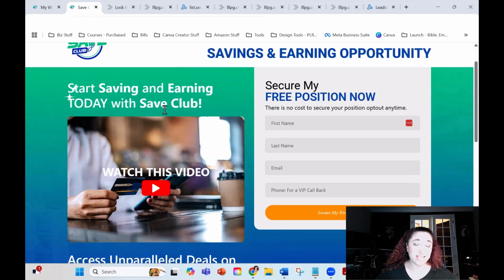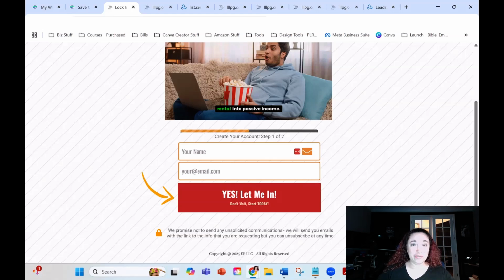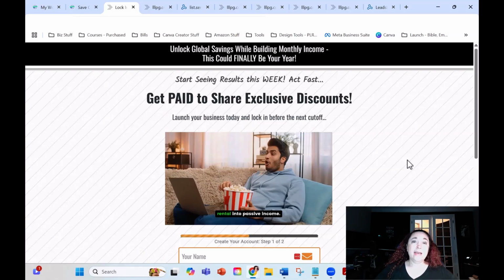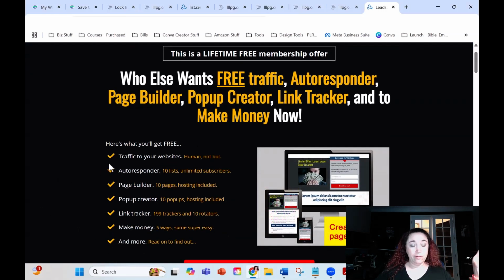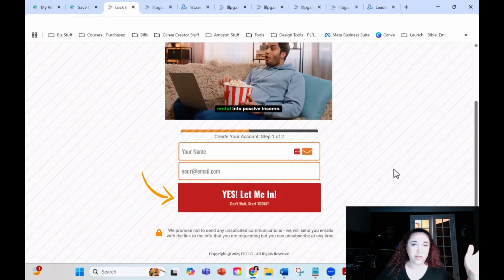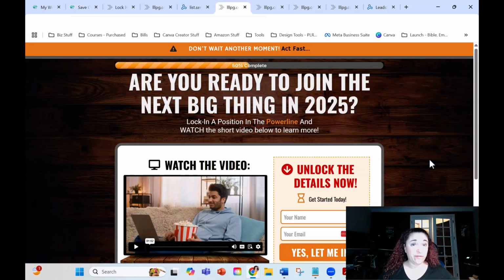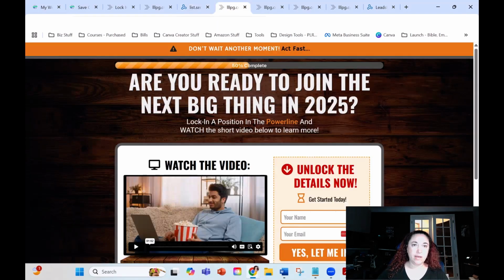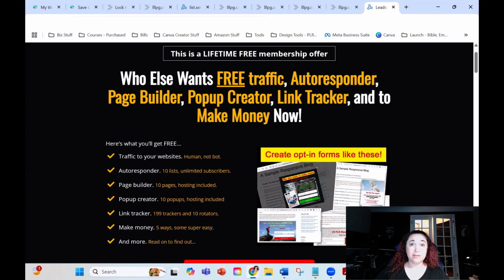How to Build a SaveClub Funnel that ACTUALLY Works!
saveclub saveclubreview How to Build a SaveClub Funnel that ACTUALLY Works! Learn how to create an effective sales funnel for your SaveClub business. Discover the three key components of a successful marketing funnel that works!

👉Upgrade to LeadsLeapPRO and receive my BONUS SaveClub Funnel!
What's Included: 9 Optin pages, Thank you page, 30 day email sequence, 30-minute step-by-step training and PDF guide for reference!

If you're thinking about joining SaveClub as an affiliate or becoming a member, definitely watch this video, take the Free tour, and Subscribe for more information to help you get started!

00:00 Introduction
00:22 Why Create a SaveClub Funnel?
02:51 How it Builds Your Email list
03:46 Important Reminders about Traffic
05:38 SaveClub Landing Page Options
06:19 Why I Recommend Leadsleap
08:35 What's Included with the Funnel?

Free Resources - Digital Startup Vault!

Earnings DISCLAIMER: This video description either has links to my own products or affiliate products so any purchases you make from the links clicked in this video I will earn a commission with it. The decision is yours, and whether or not you decide to buy something is completely up to you. Results are not typical and we cannot guarantee you will achieve the same results.

This post is for educational/entertainment purposes only. There is no guarantee that you will earn any money or spillover using the techniques and ideas mentioned. Your level of attaining the results claimed in this post will require hard consistent work and you may not make any money. These videos are just to show you what's possible and are not a guarantee or a suggestion that you will make the same amounts.As an Amazon Associate I earn from qualifying purchases. ad👩‍💻👩‍🎨🖥️📸🧑‍🏭▶️